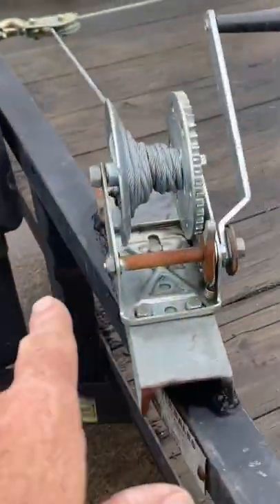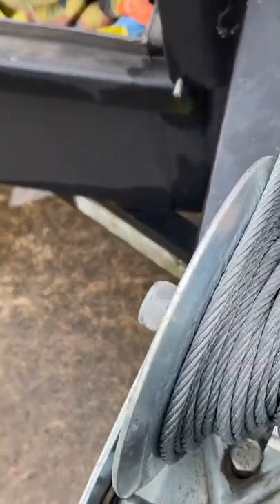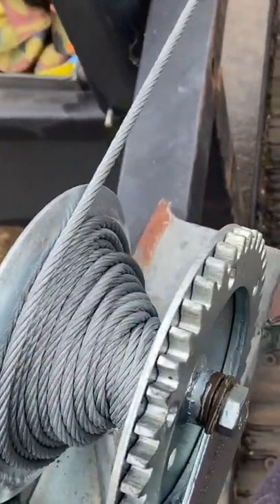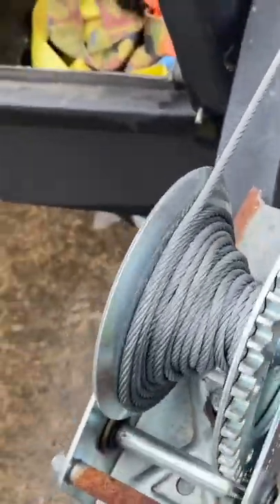How to load a Mower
How to load a mower with a boat winch￼